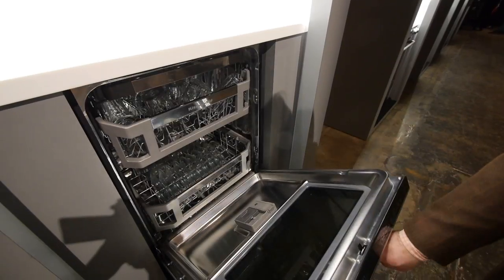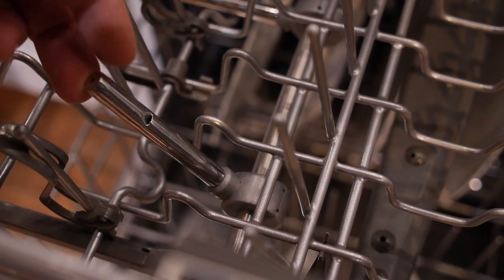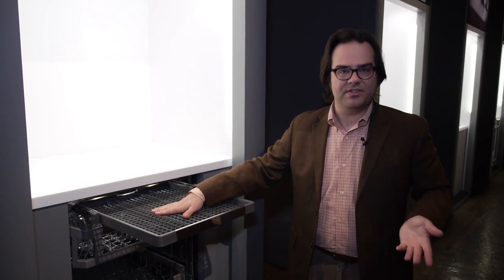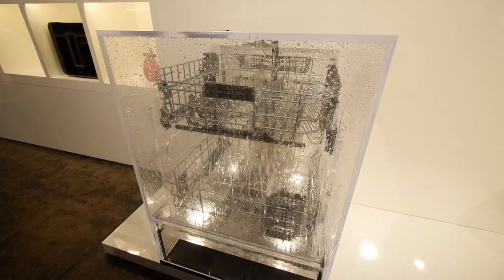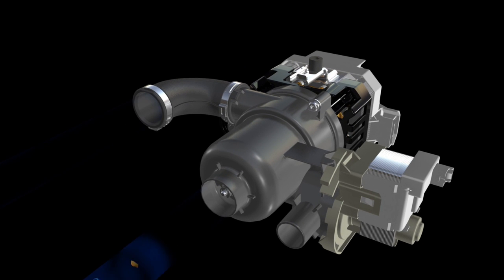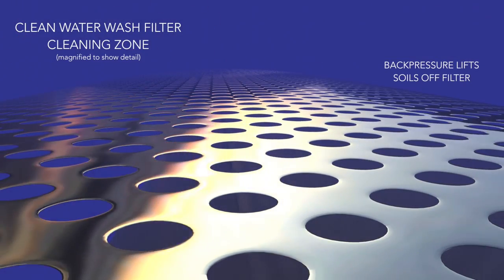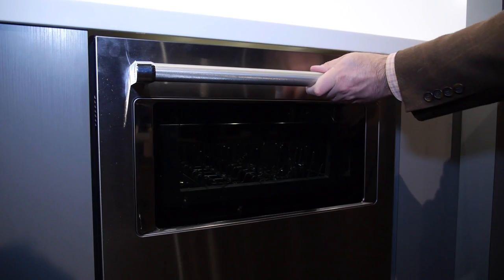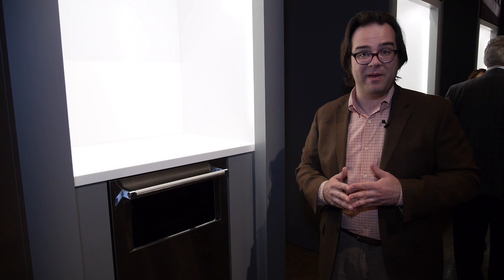KitchenAid's Latest Dishwasher Has a Window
KitchenAid's latest dishwashers include a half-height window on top of new aesthetic features and a new wash system.